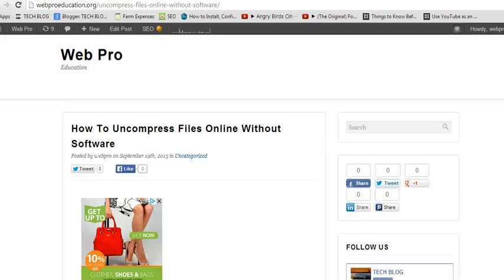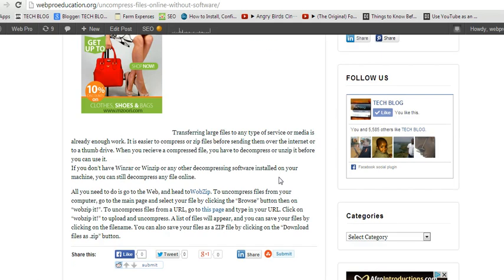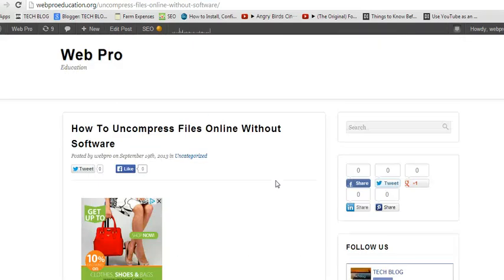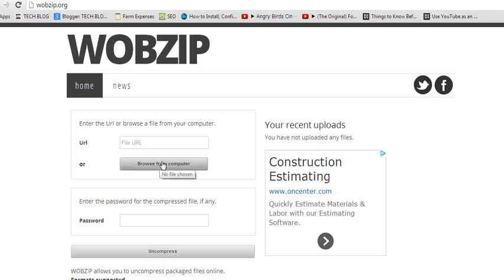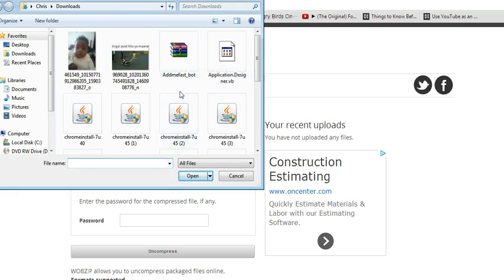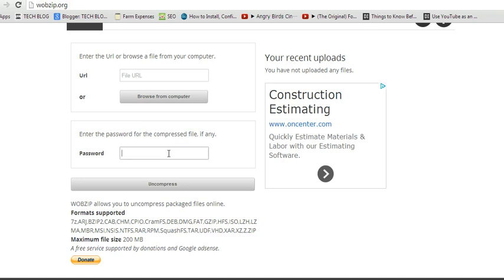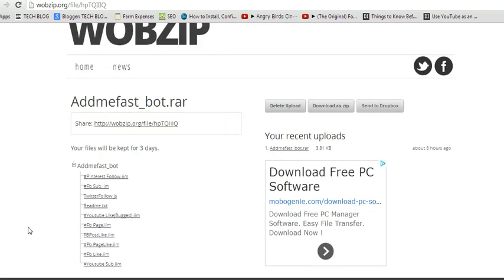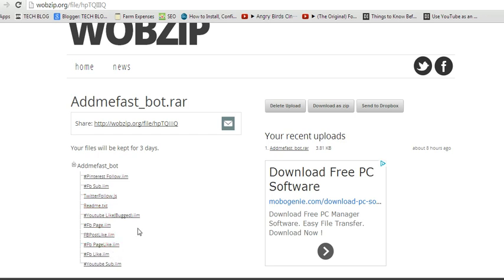Uncompress Files Online Without Software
In this quick video tip, I show you how you can quickly and easily extract .rar files online without installing any software on your computer!

If you don't have Winrar or Winzip or any other decompressing software installed on your machine, you can still decompress any file online.

Wobzip is a free online tool that allows you to uncompress your files online.

    Web-based means hassle-free

    Now you can unzip your files in school, at work or anywhere as long as you have access to the Internet. No longer will you be limited by the inability to install programs onto admin-protected computers.
    Uncompressing online means safer

    We scan your compressed files using an anti-virus scanner so any infected files will be removed before you download them onto your computer.
    Uncompressing online means the freedom to choose

    Our aim is to allow users to uncompress as many compressed file formats as possible. This means that you can compress your files using the compression format of your choice and send it to your friends. Tell them about Wobzip and uncompress on the fly.